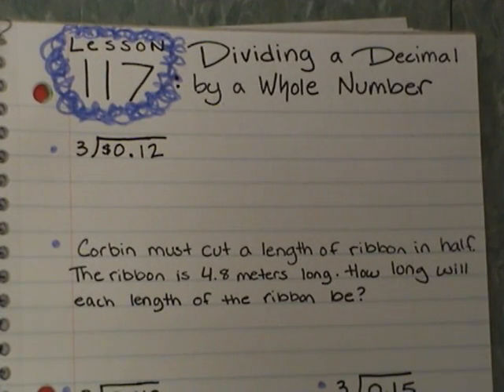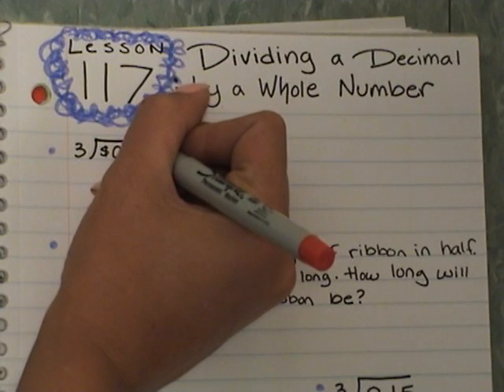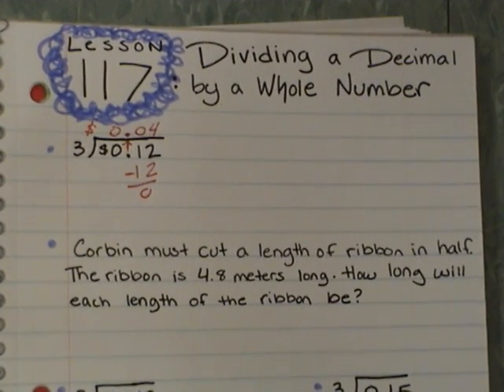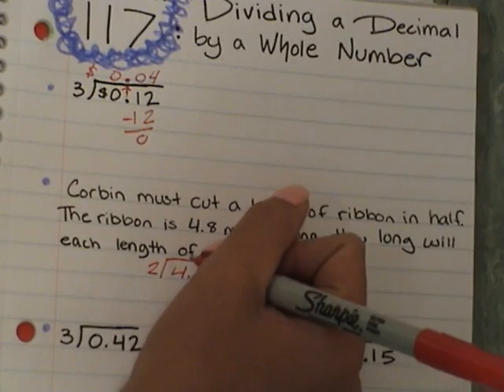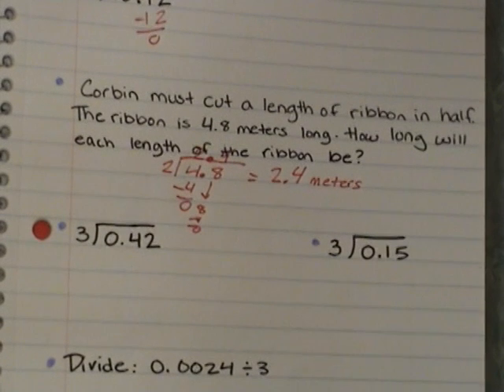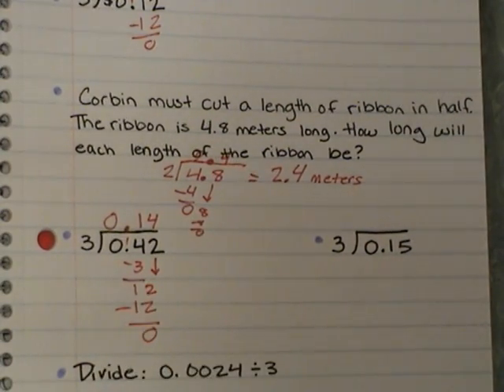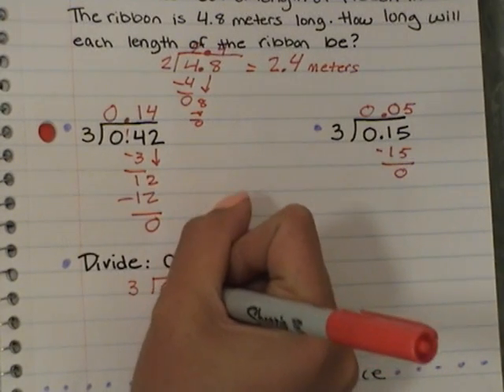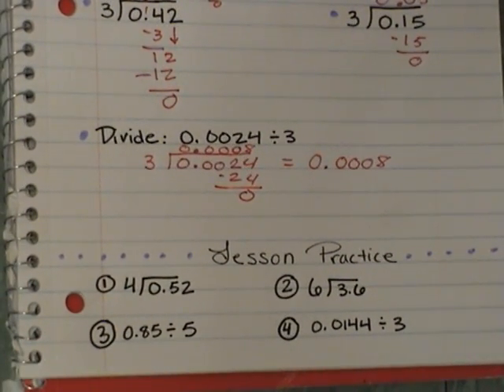Math 117: Dividing a Decimal by a Whole Number